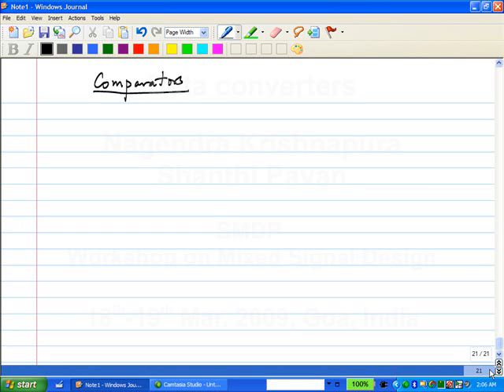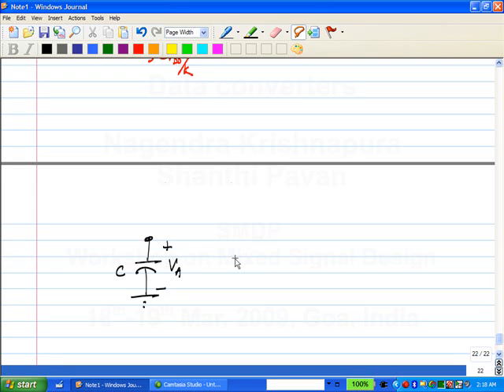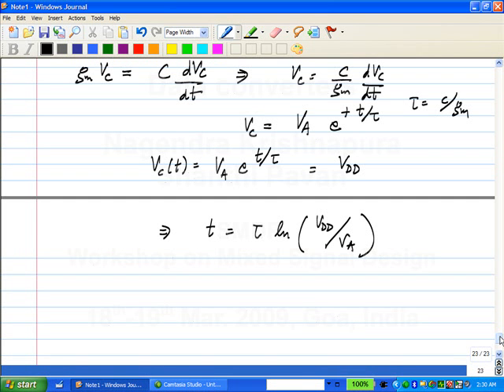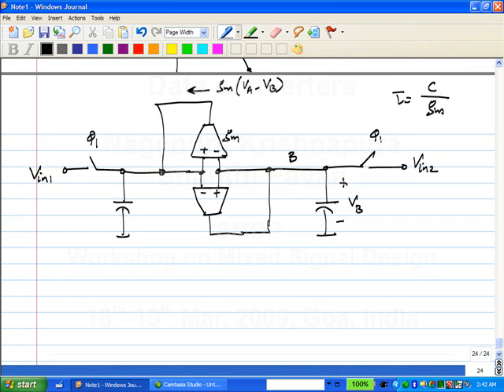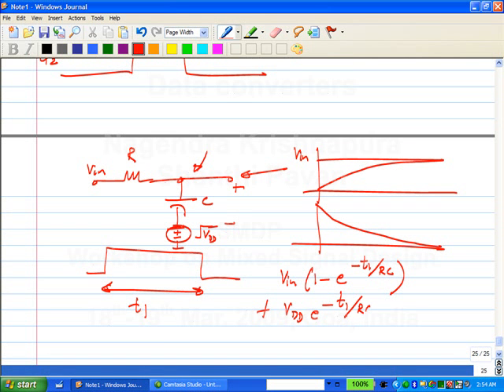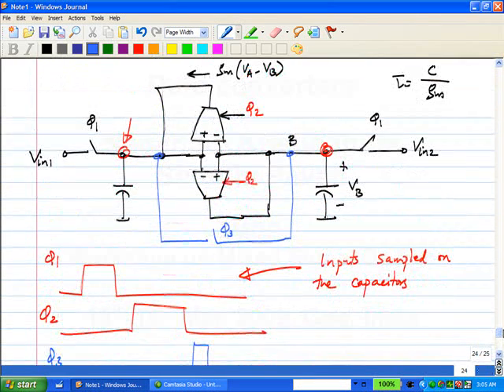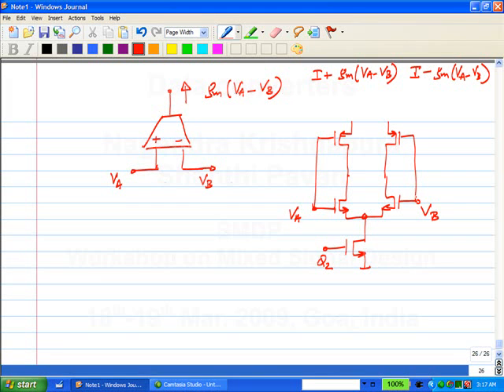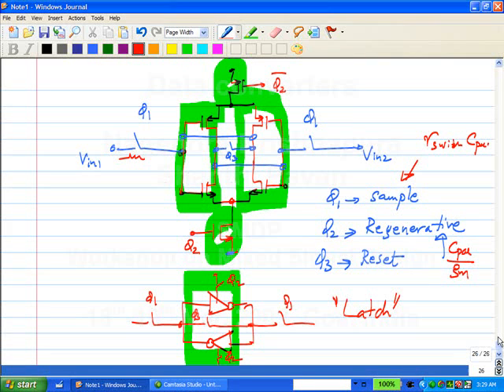Flash AD converter - 2